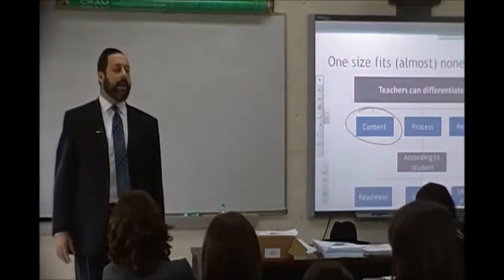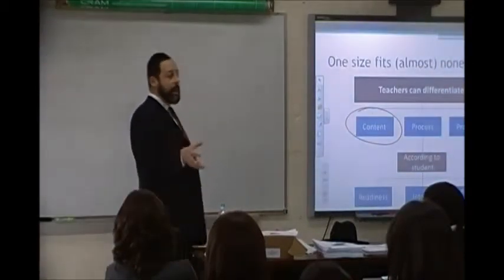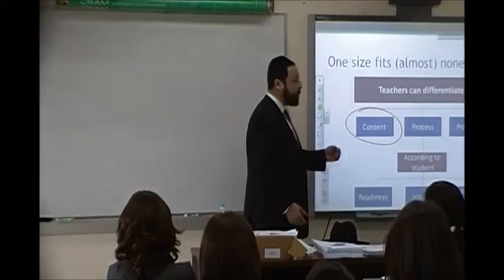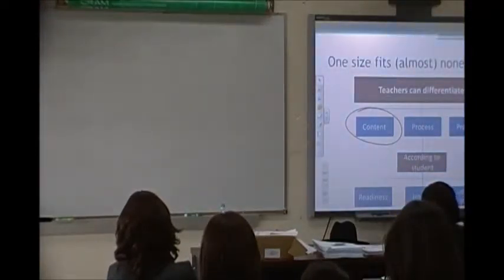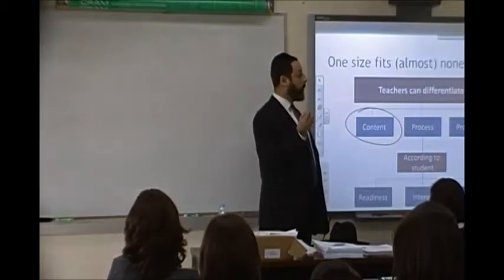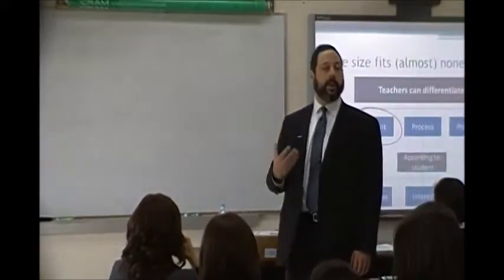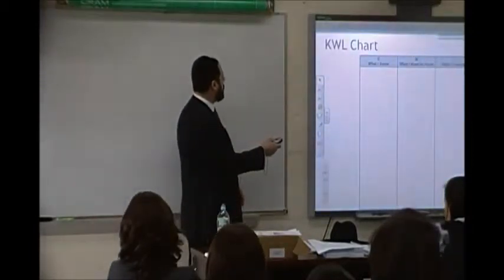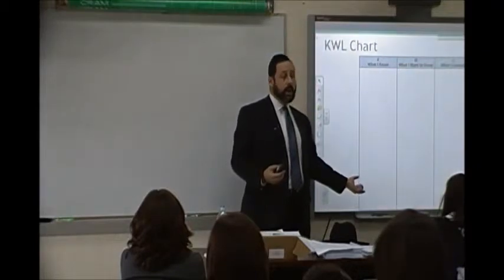Using pre-assessment and Bloom's Taxonomy to deliver targeted instruction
Teachers need to gather as much information as they can to deliver instruction in a targeted way that truly meets students' needs. Delivered on November 4, 2014 at the Torah Umesorah Day School Association In-service Program in Baltimore.